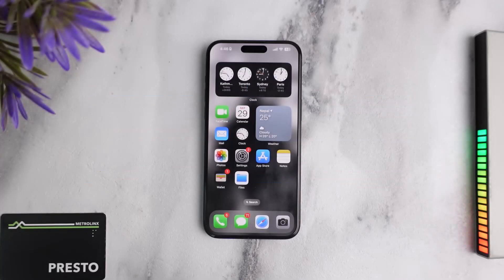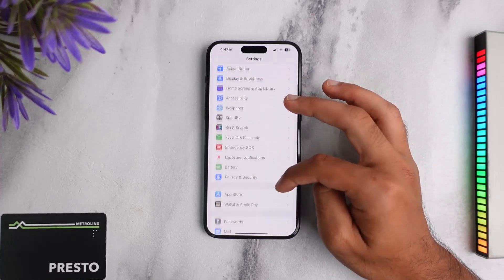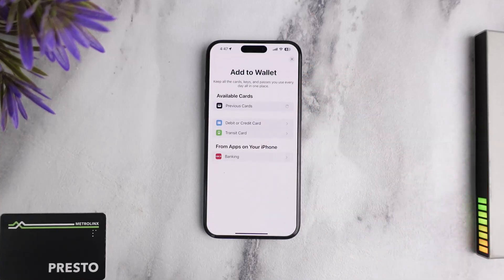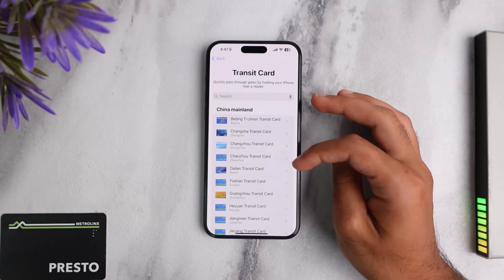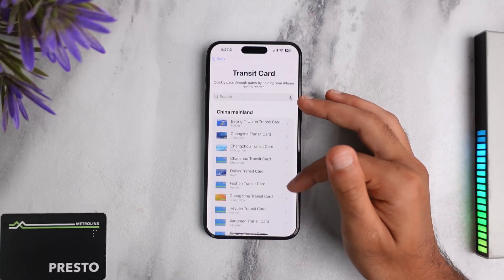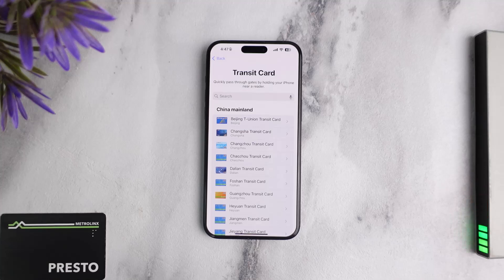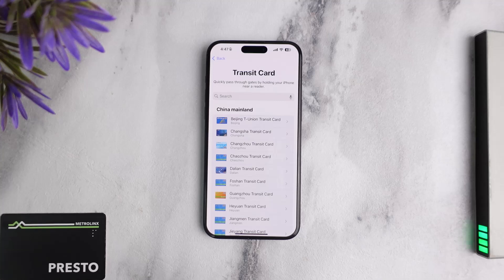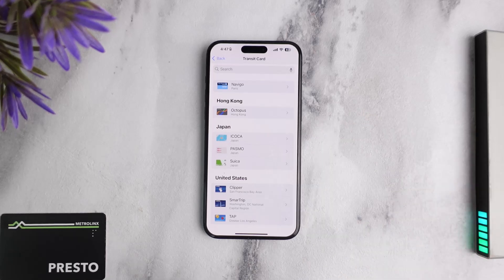How to Add Presto Card to iPhone !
In this video, I will guide you on How to Add Presto Card to iPhone.